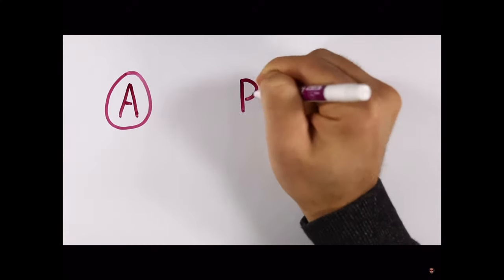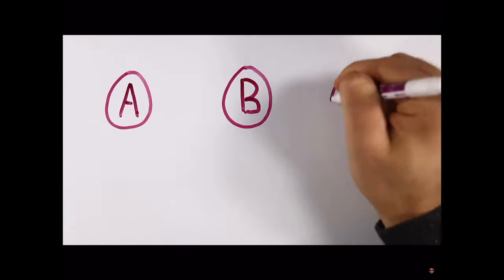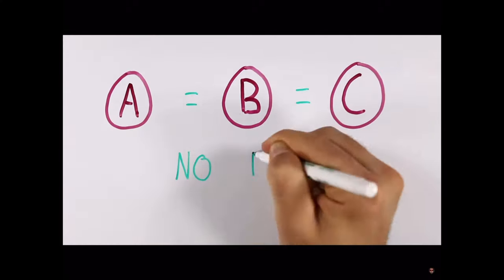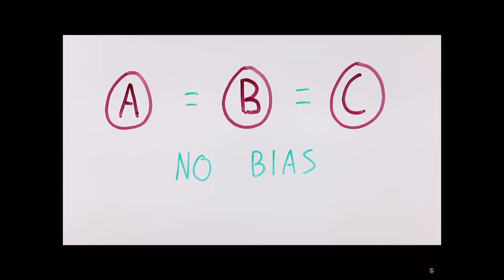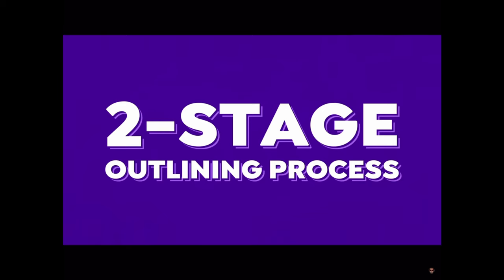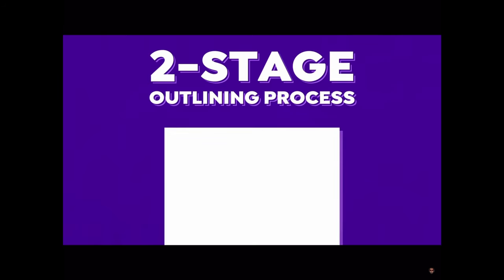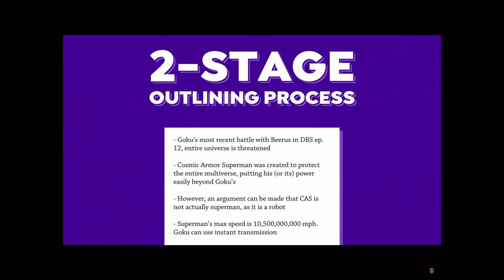Learning Strategies 15 Module 3 INTRO